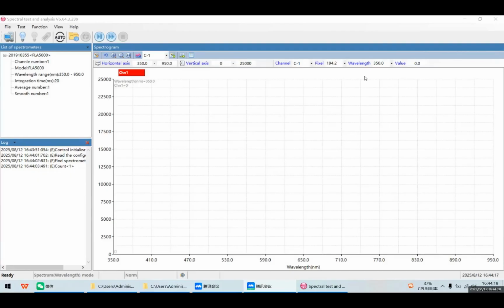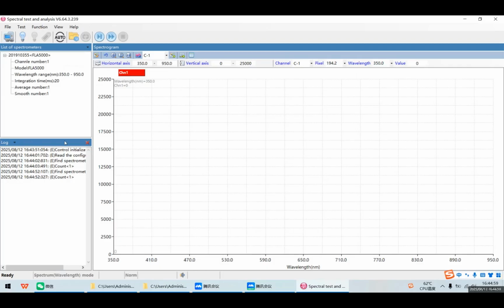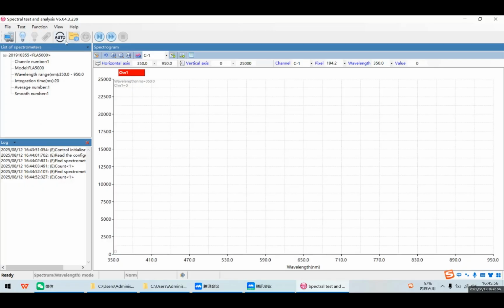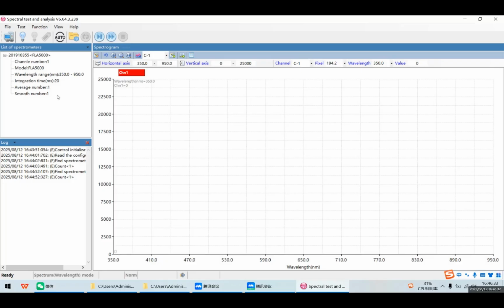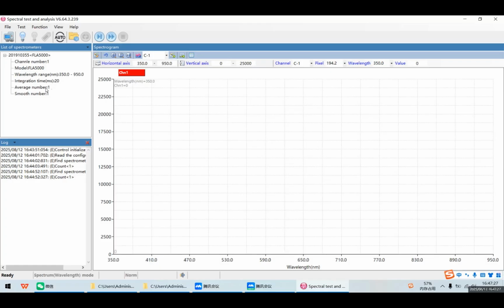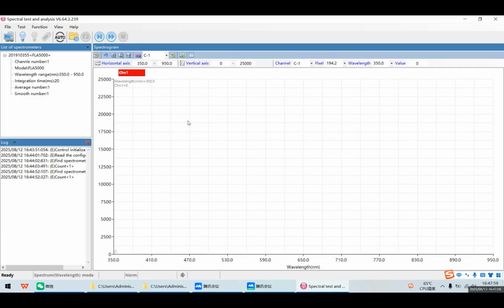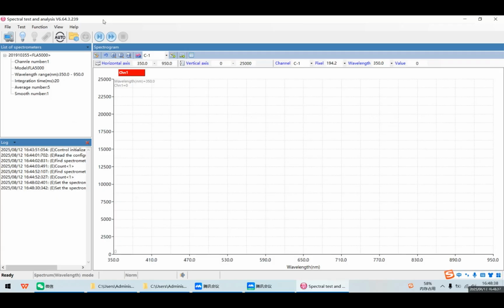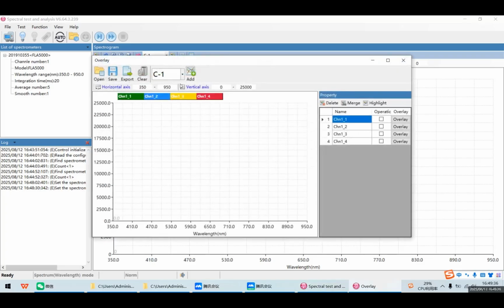Spectrometer_Operation Video